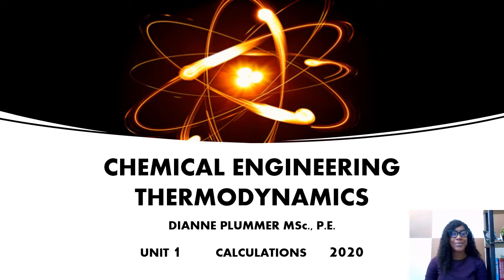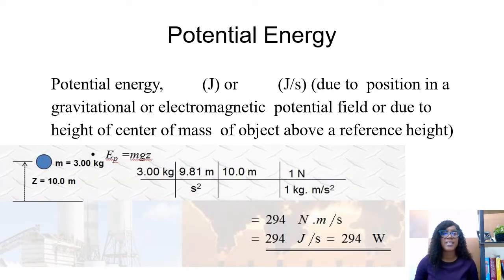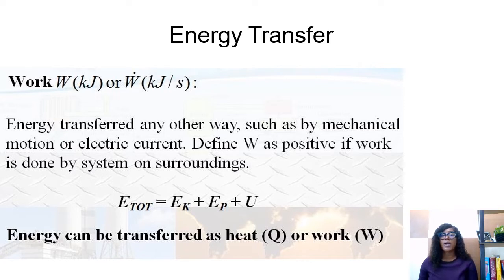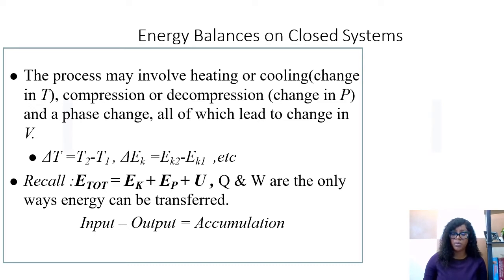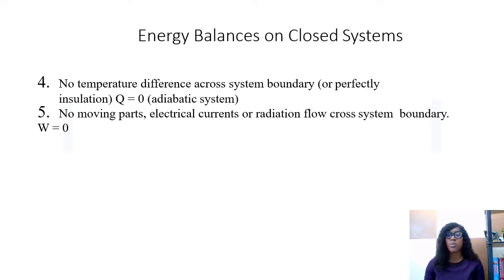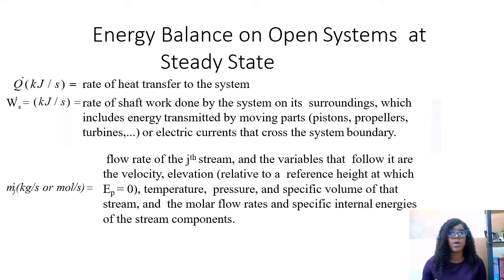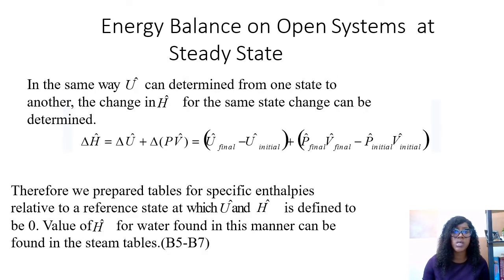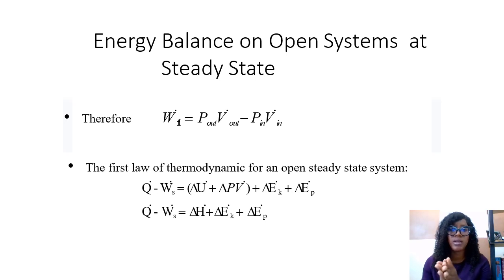Fundamental Calculations: First Law of Thermodynamics and Energy Balance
Welcome to lesson 2 in the Chemical Engineering Series. In this video, we'll examine the fundamentals of Kinetics, Potential and Internal Energy Calculations and yes the First Law. Additionally, we'll explore Energy Transfer and my favorite Energy Balance.